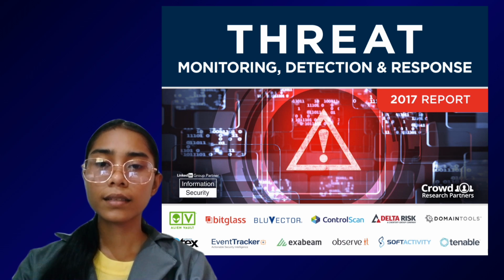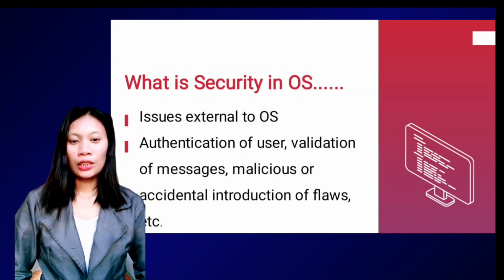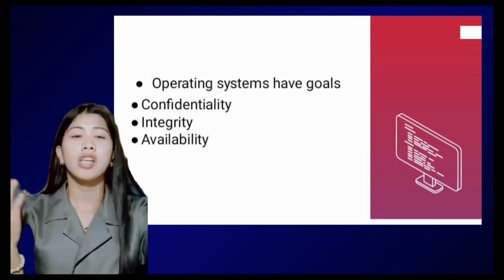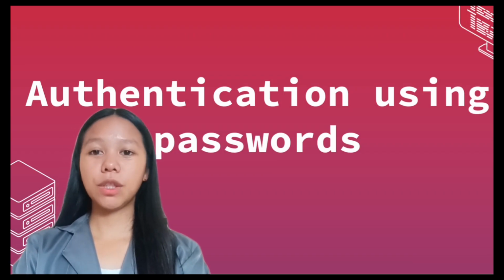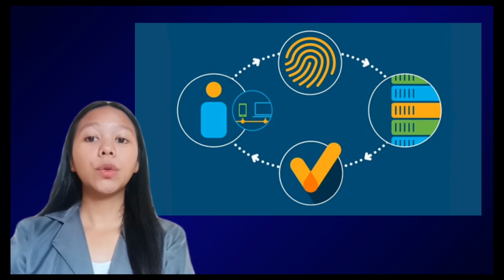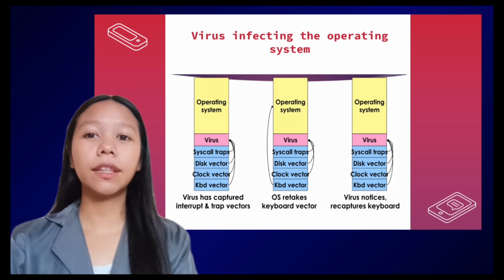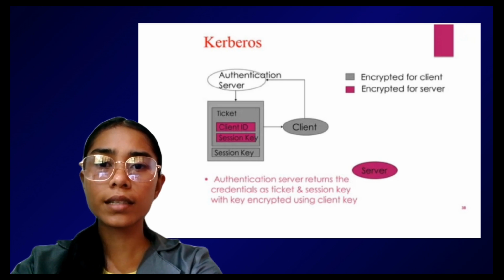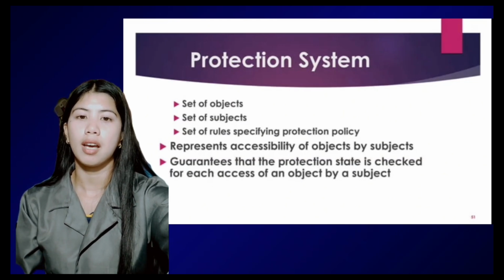SECURITY & PROTECTION IN OPERATING SYSTEM